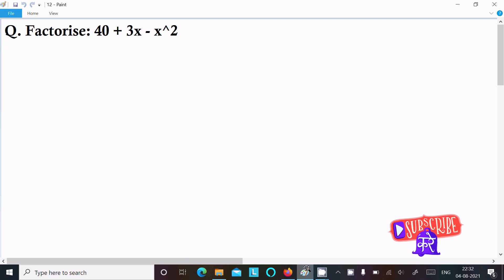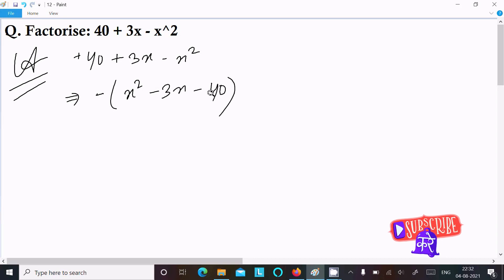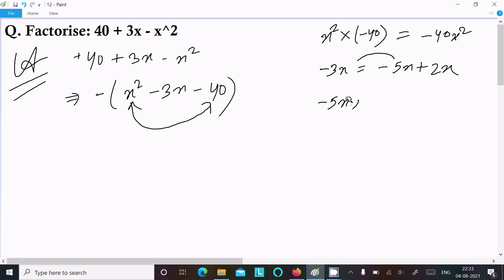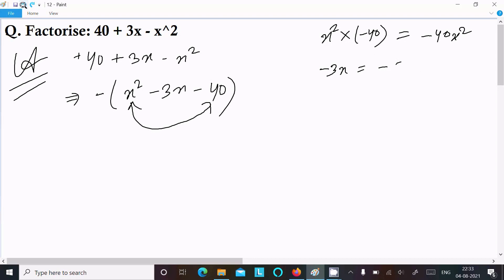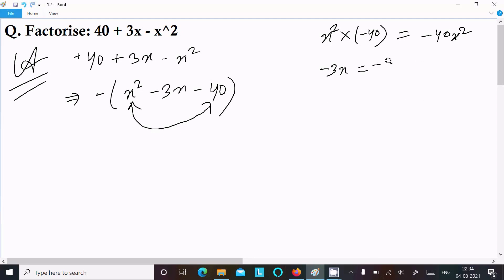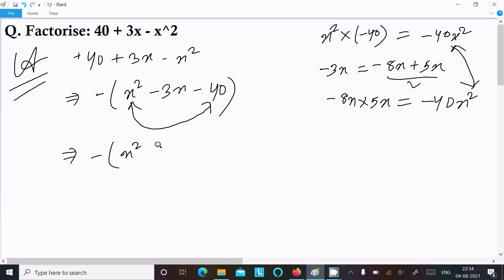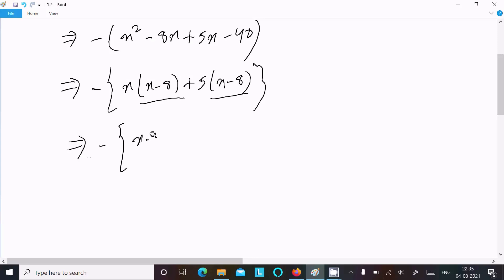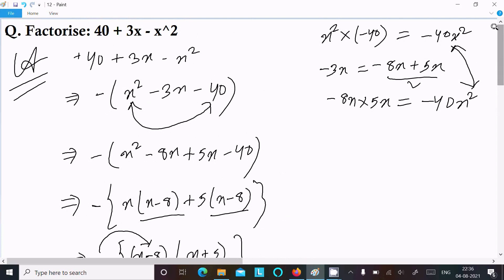Factorize :- 40 - 3x - x²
40 - 3x - x²
Factorise: 40 + 3x - x^2
Solution for 40+3x-x^2
Factorize 40+3x-x^2
Factorise 40 - 3x - x²
-x square -3x + 40 factorise the question